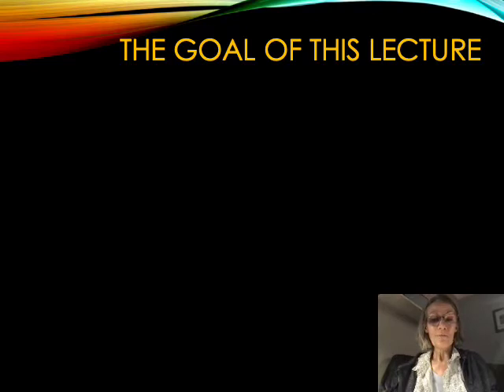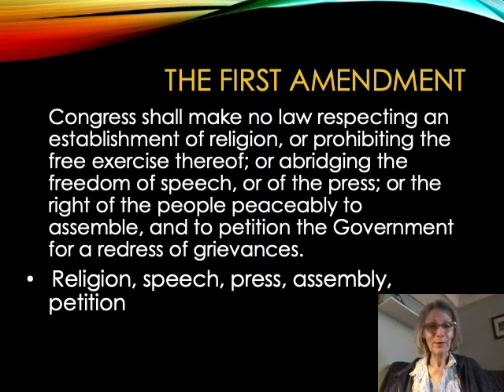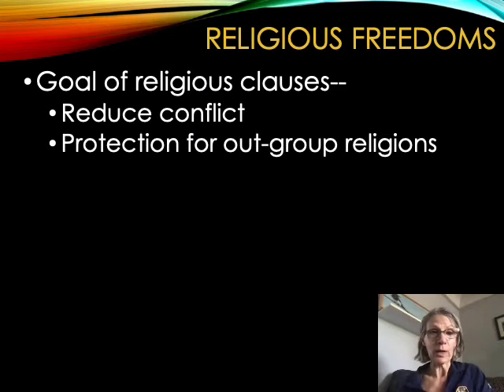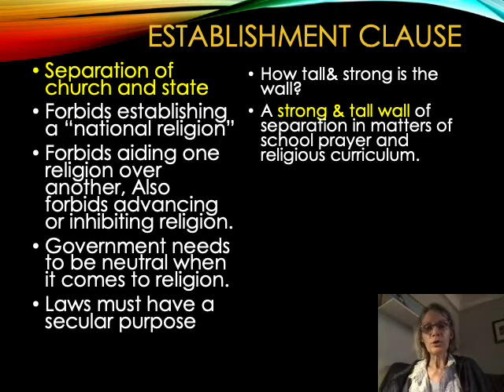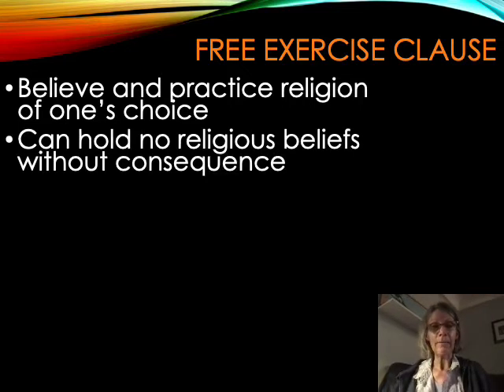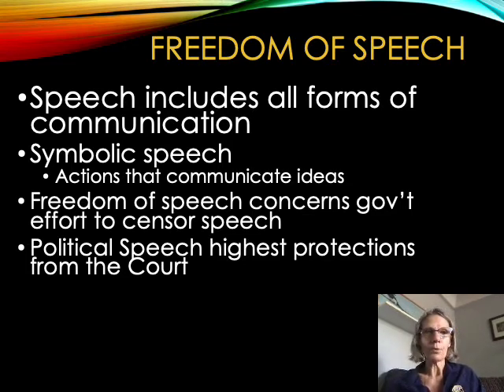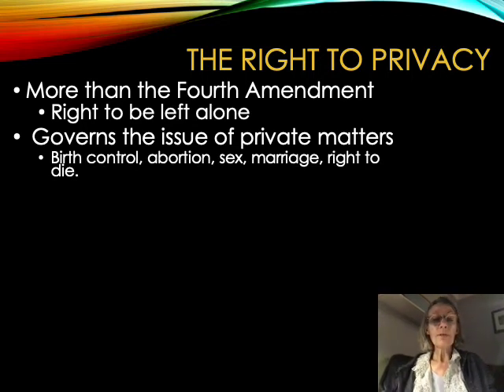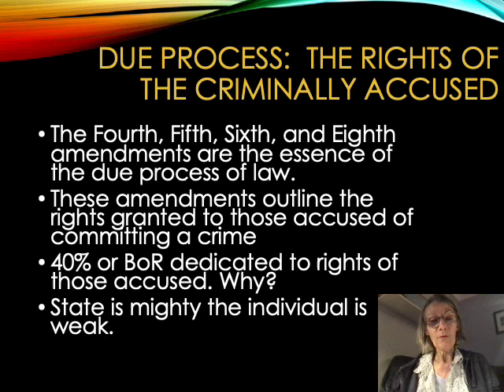Overview of Civil Liberties-Religion, Speech, Right to Privacy